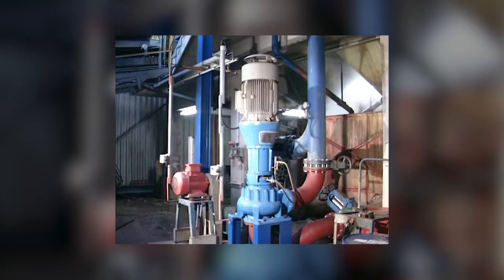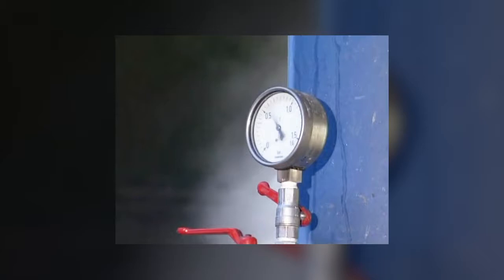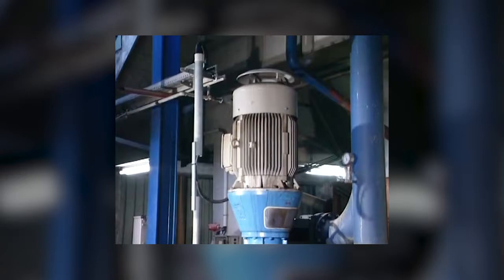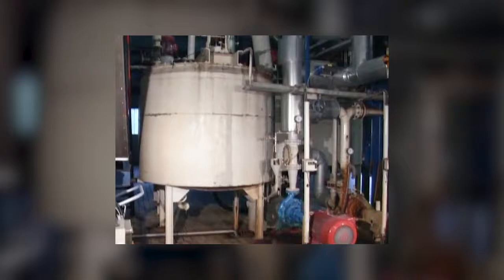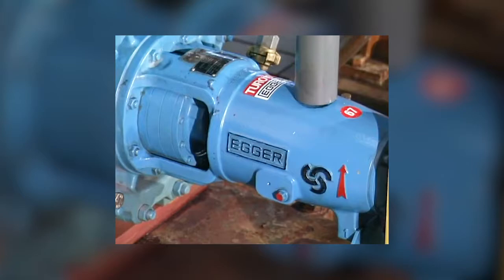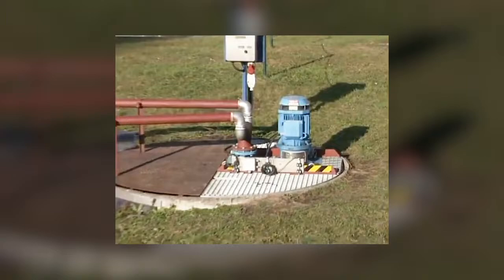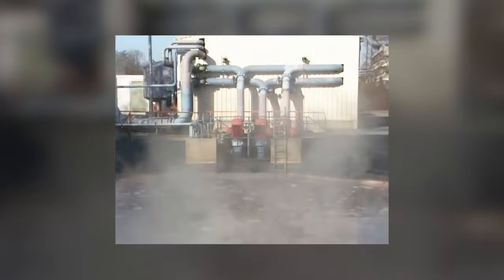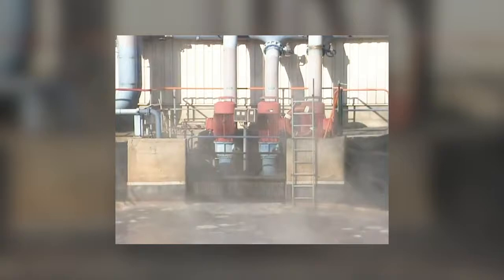Recessed Impeller Vortex Pumps for Sugar Beets - Egger Pumps in Sugar Mill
Egger pumps in the Sugar Mill of Südzucker at Rain am Lech, Germany.
In the factory of Südzucker in Rain am Lech. Germany. 12'000 tons of sugar beet per day is processed from September to end of December. During this campaign the factory is working 24-7 without interruption.
This requires maximum reliability and efficiency of the plant equipment. The same criteria is required from the pumps. Südzucker have for some time now used Egger pumps in various parts of the process.
Typical preferred design features are Vertical Cantilever glandless pumps and Hydrodynamic seals. Both options provide low maintenance and safeguard against dry running these benefits contribute to the continued and efficient operation of the plant.

3 Egger cantilever pumps are installed on a floating pontoon which provides a constant prime level these pumps are referred to as river intake pumps, they supply river water to the production plant for cooling all year round and are located about 1 km away.

Sugar beets are washed and cleaned with flume water, after this the wash water containing stones, sand and pieces of beets is pumped away by a 200mm vertically dry mounted fully recessed impeller Turo vortex pump.

Since 2001 this heavy duty centrifugal pump with an open impeller and hydrodynamic seal has been transporting clairce in sugar production. The liquid has 72-75 brix at 70°C and a high density of 1.4 kg/litre this requires a very efficient and reliable pump.

A dry running Egger cantilever pump is installed on the barometrical dip tank located under the stairs in the sugar house.

In the so called "Paulakasten" all the waste water from the plant is conveyed to the stacking pool by this pump.

This waste water pump conveys filtered service water to the rain water tank.

Three Cantilever pumps fitted with 90Kw motors each feed the heat exchanger located in the condensation plant with river water from the river Lech

A total of 40 Egger pumps are installed in this plant all contributing to the reliable and efficient operation during its high demand period.